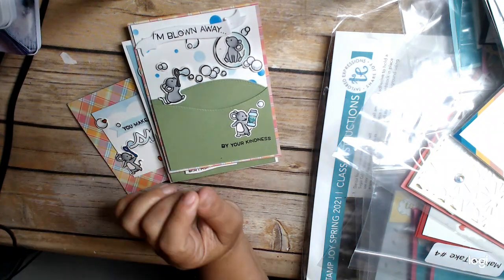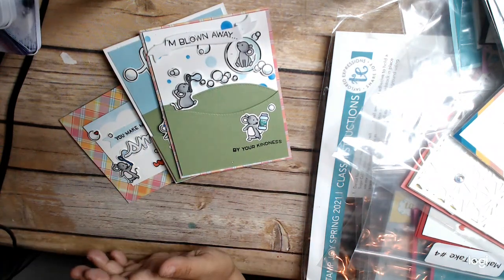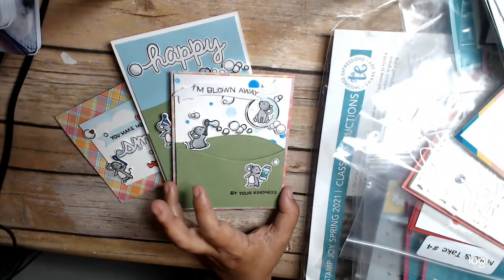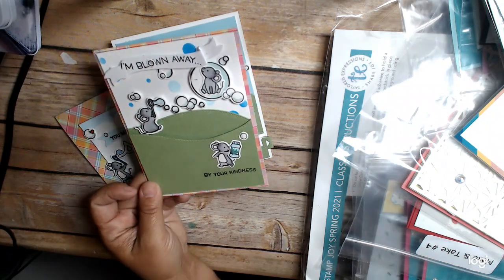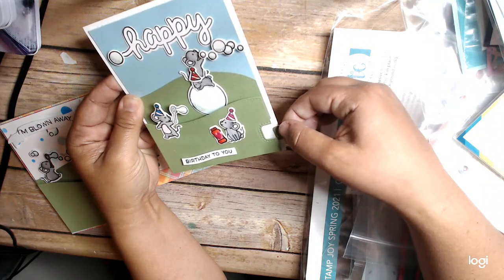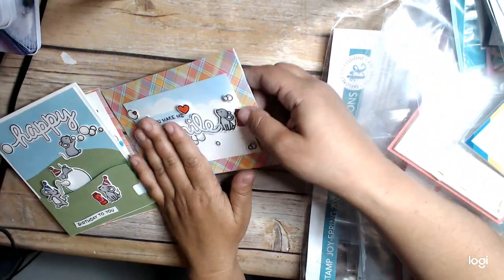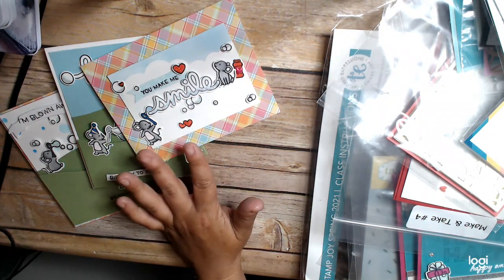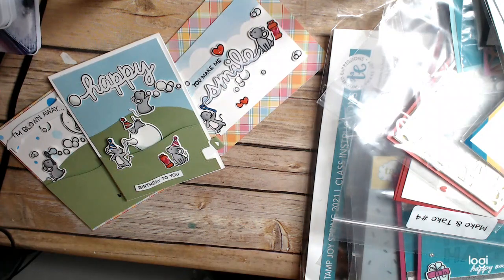Lawn Fawn Bubbles of Fun Class Card Share